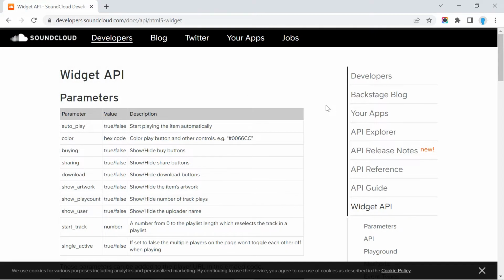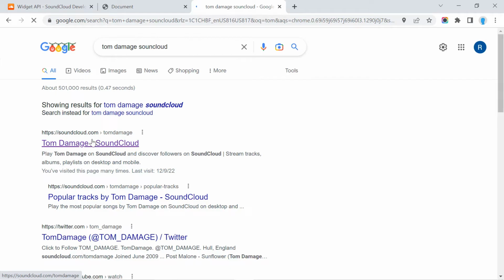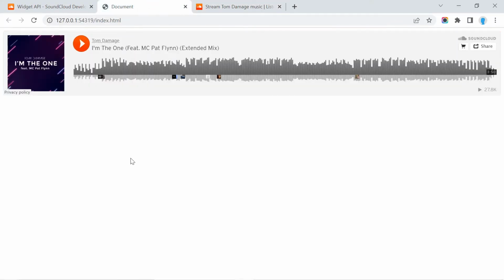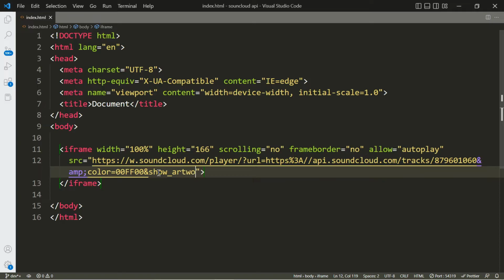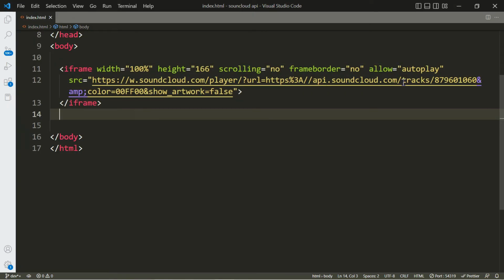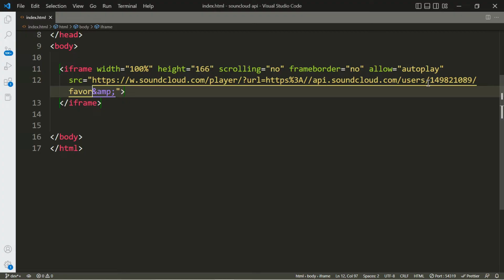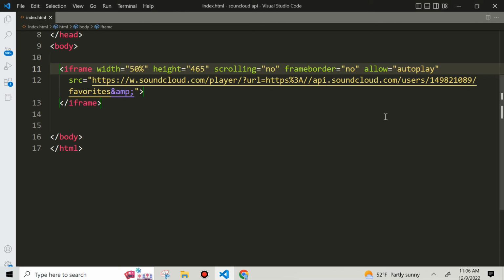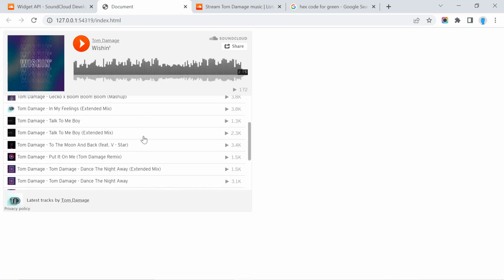How to Embed the SoundCloud Widget API in Your Website - HTML & CSS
In this tutorial, you'll learn how to add the SoundCloud widget API in your application.